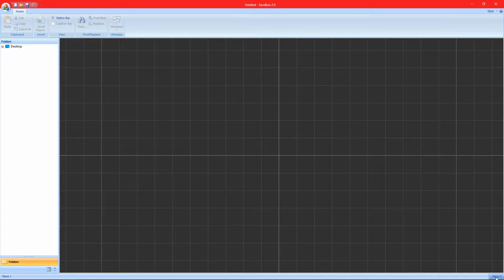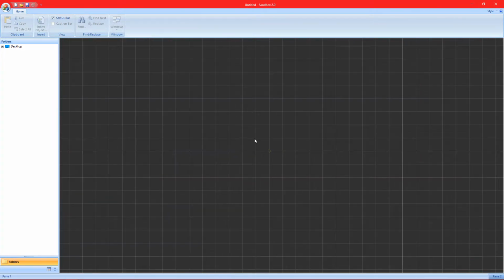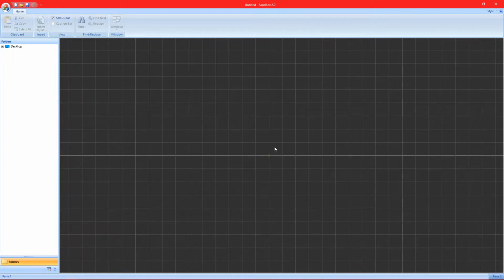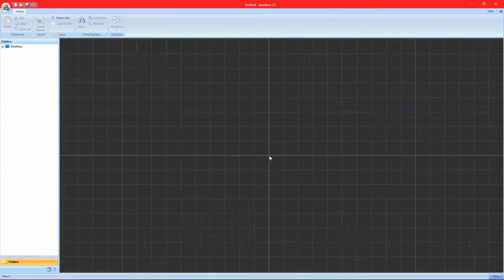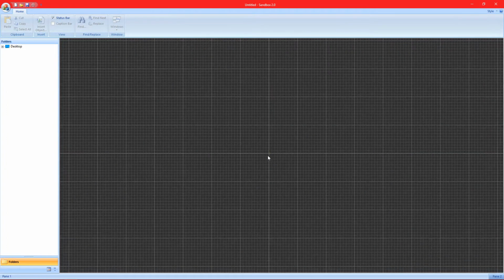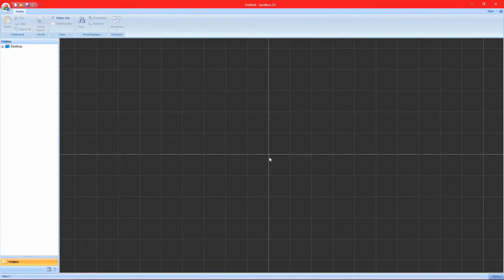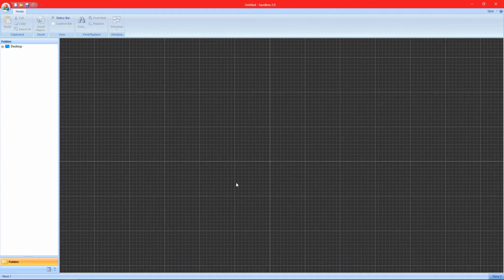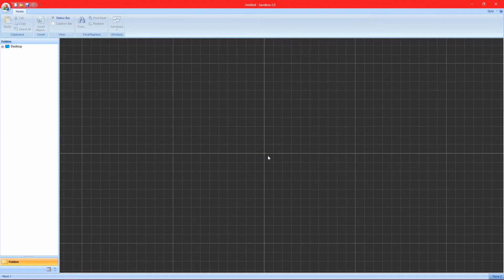Sandbox 2 Progress Report